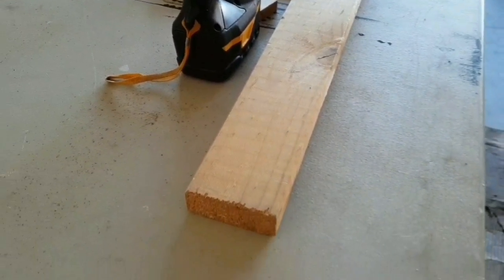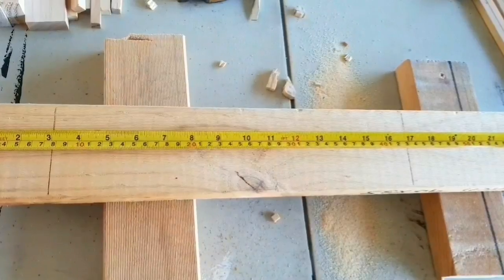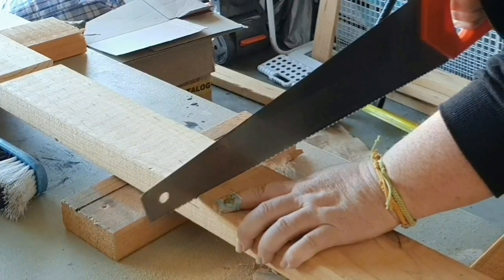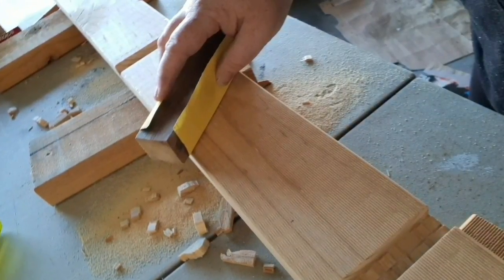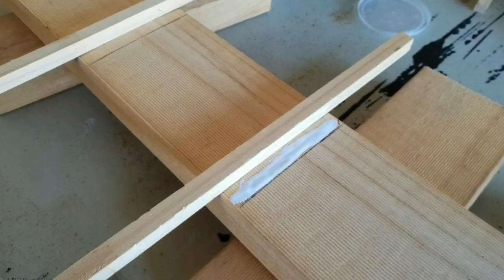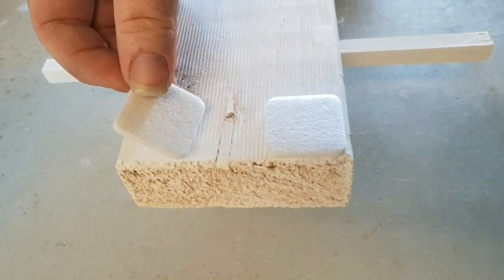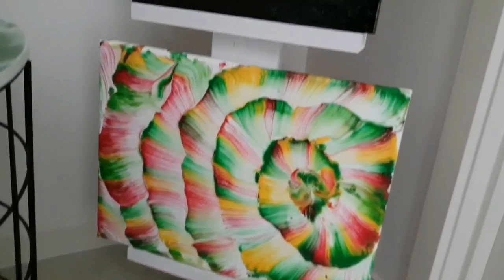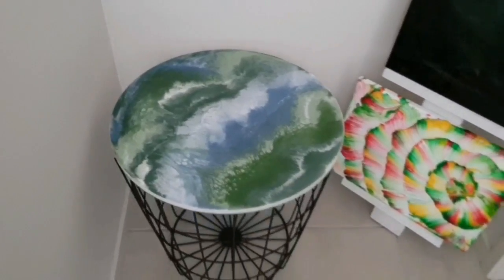234 - Building a stand to display on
I needed something to display some art quickly so I went out to the garage to see what I had in the wood stash. perfect. Enjoy xx

SPRING White mixed with a dash of water
PVA Wood glue

234 - Building a stand to display on